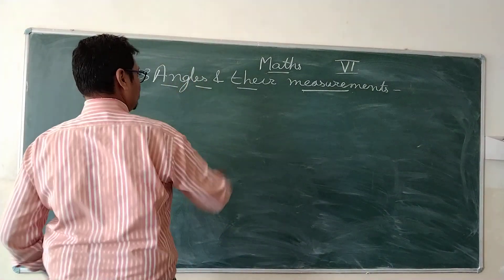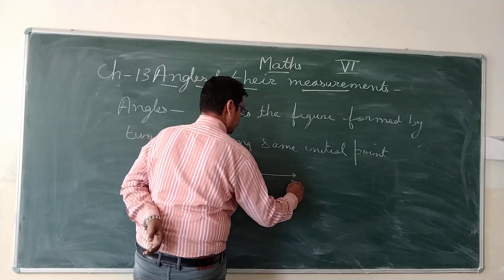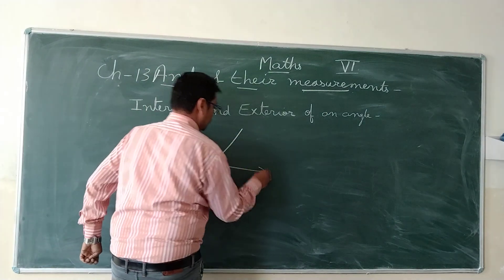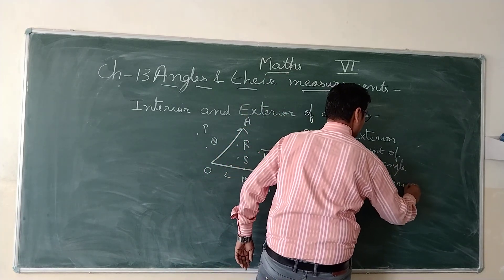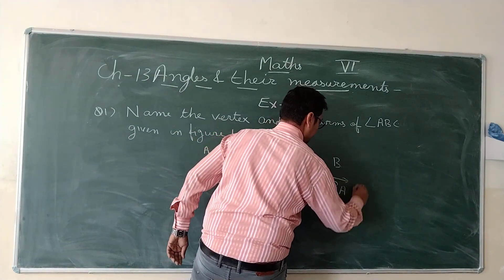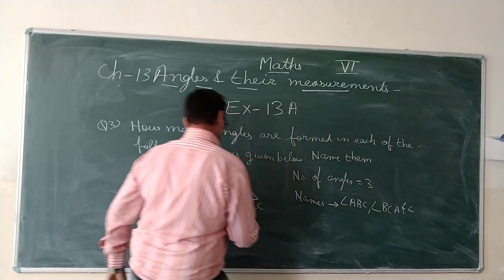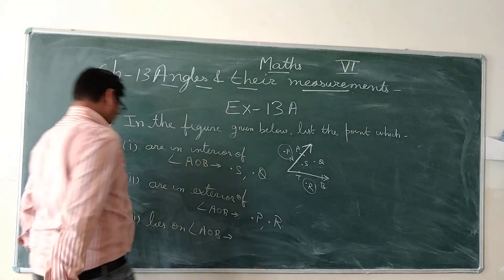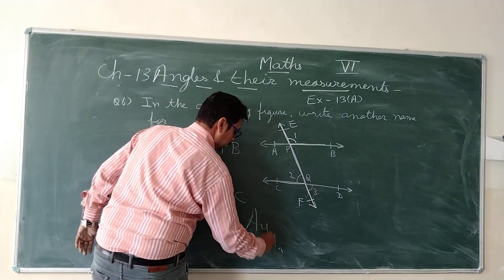CLASS VI CH. ANGLES AND THEIR MEASUREMENT EX. 13 A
CLASS VI
CHAPTER 13 ANGLES AND THEIR MEASUREMENT
EXERCISE NO 13 A